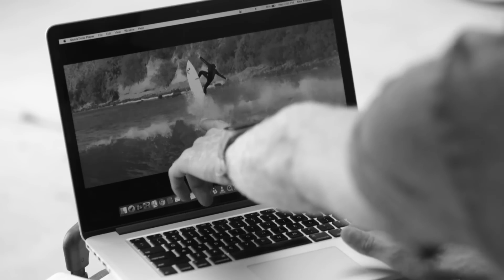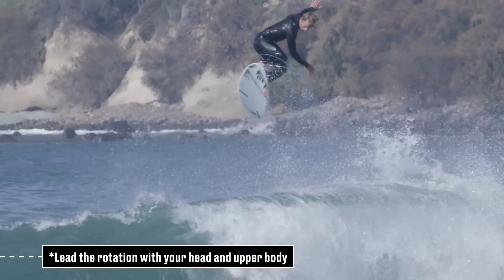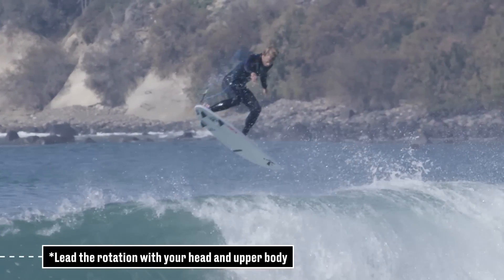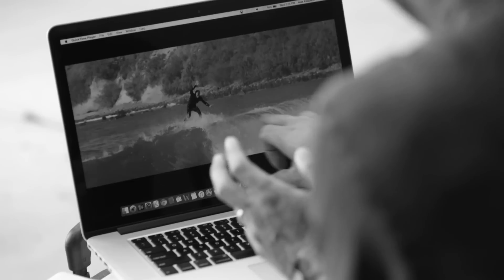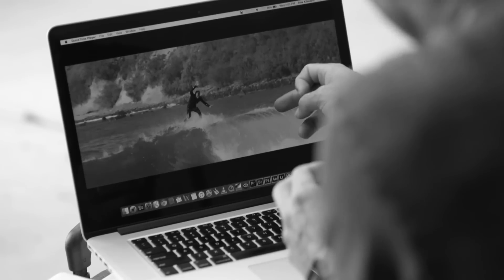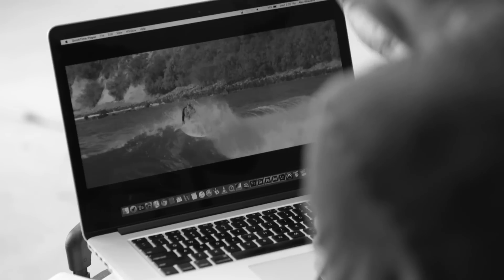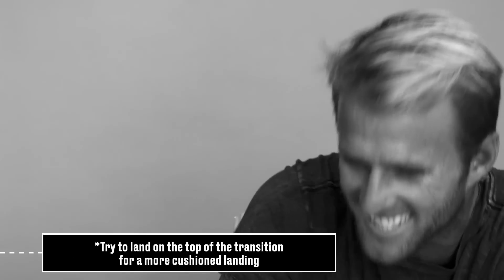SESSION NOTES: Josh Kerr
Josh Kerr breaks down alley oop